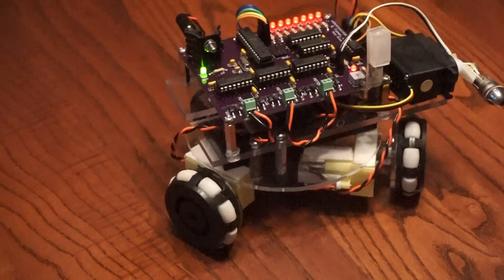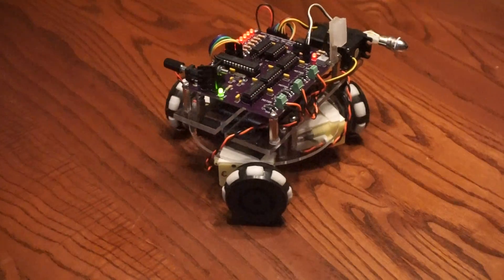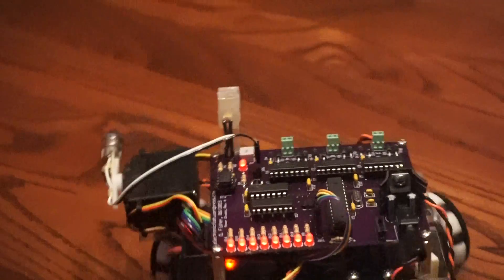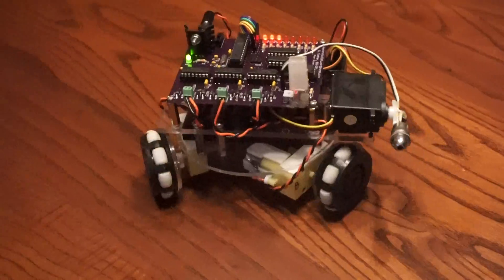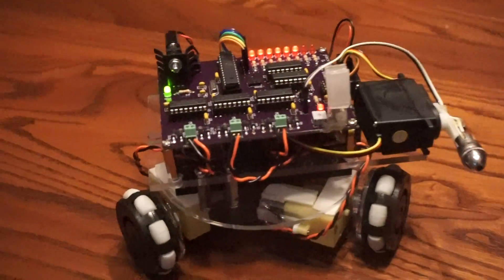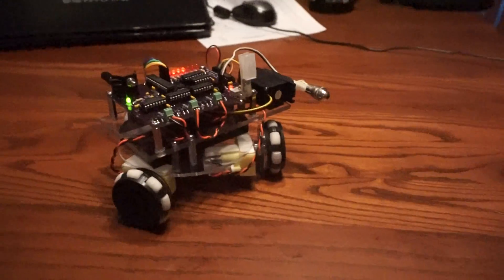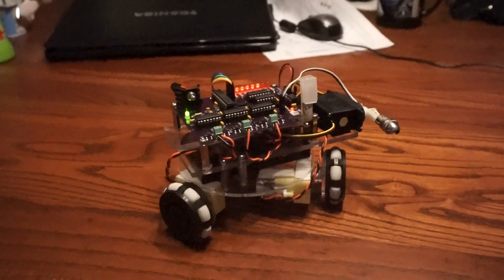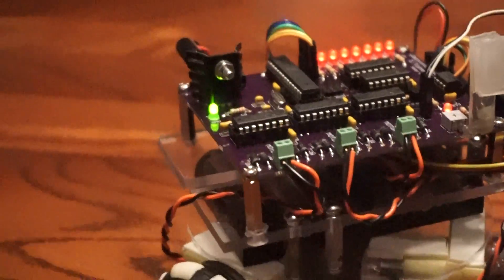Omniwheel R/C robot with PCB overview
Here is the second omniwheel robot, built with the custom PCB I ordered from OSHPark. I've reduced the circuitry down to one 2-layer board and moved the laser servo over to the side.